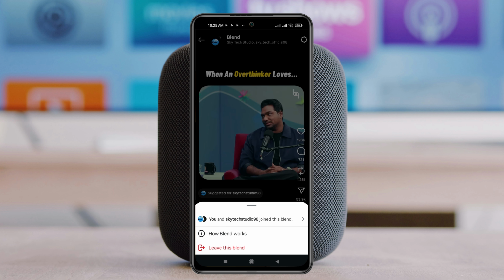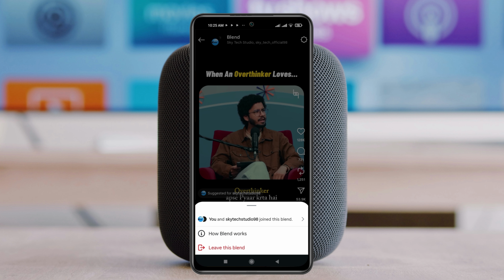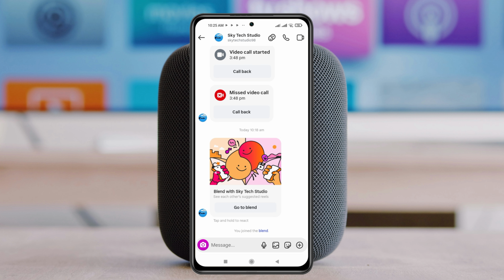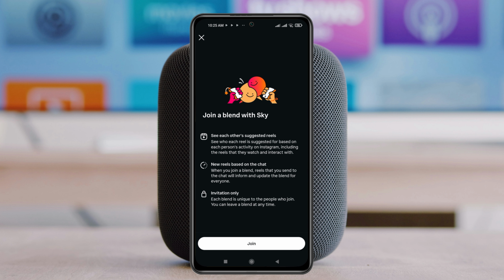How to Remove Instagram Blend Feature | Instagram Blend Feature Delete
Want to delete the blend feature on Instagram? In this video, I will show you how to remove instagram blend feature.